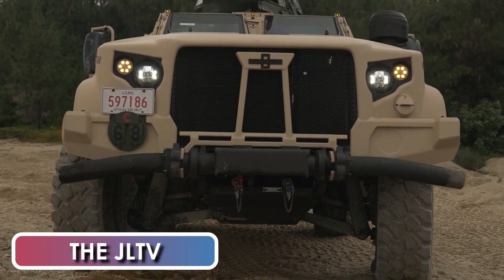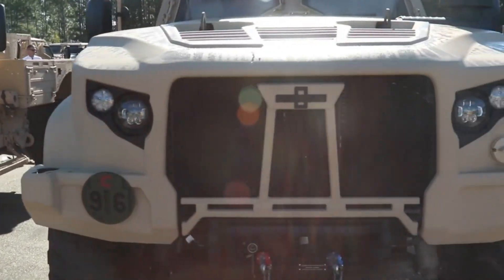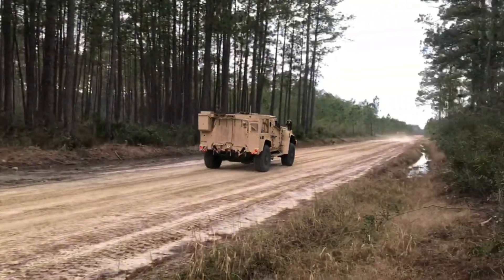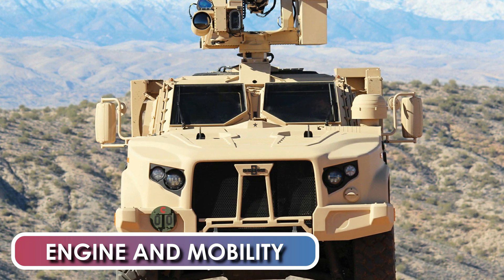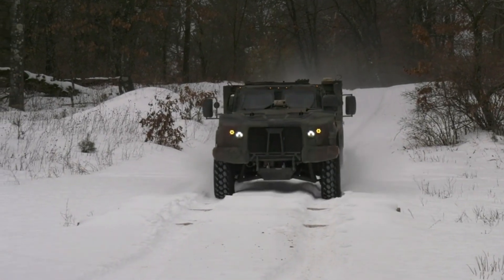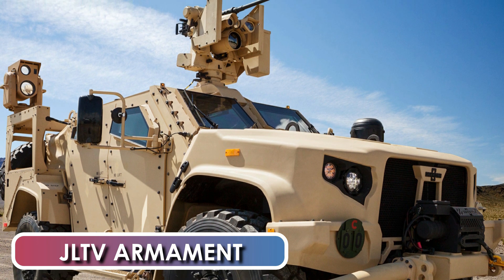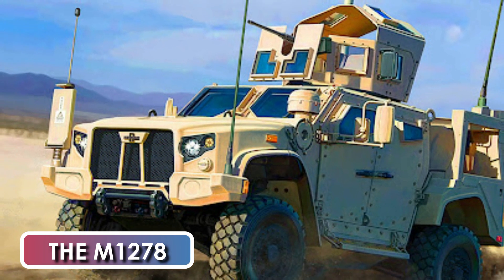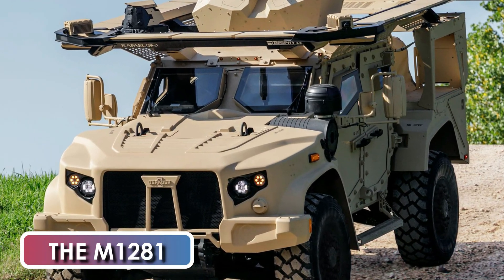Meet the JLTV: The Next Generation of Light Tactical Vehicles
The joint light tactical vehicle or THE JLTV, is a new support vehicle programme being developed by the US forces, specifically the US Army, and the Marine Corps to replace the rapidly ageing and outmoded high-mobility multipurpose wheeled vehicle, The Humvee. The new JLTV vehicle range is expected to confer more survivability from insurgent attacks such as road-side bombings and will also have a greater payload.